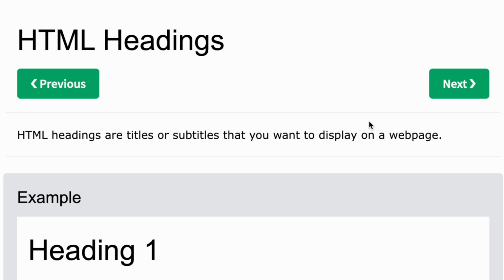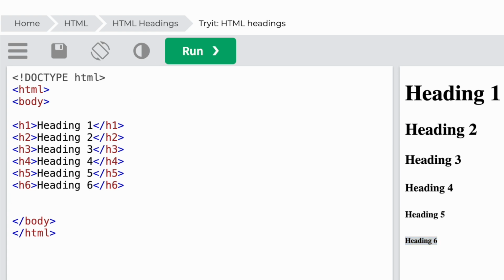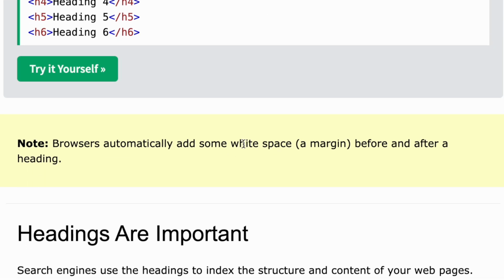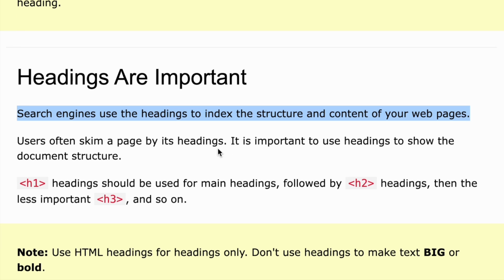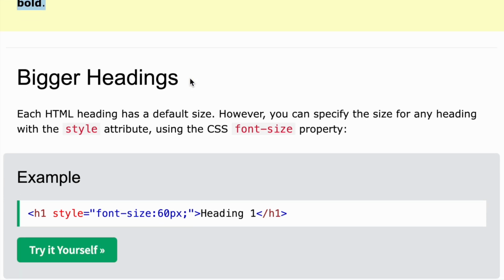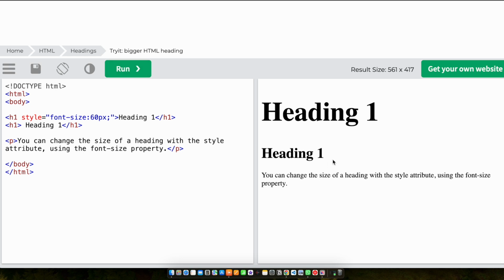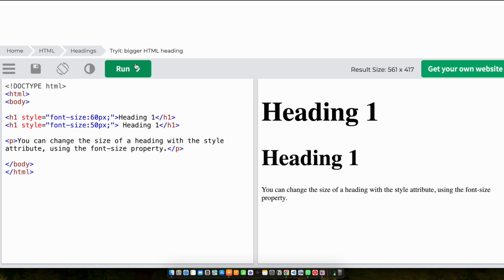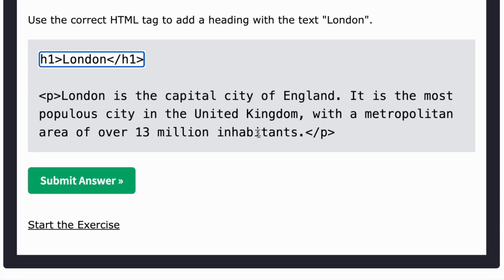HTML Headings | L6